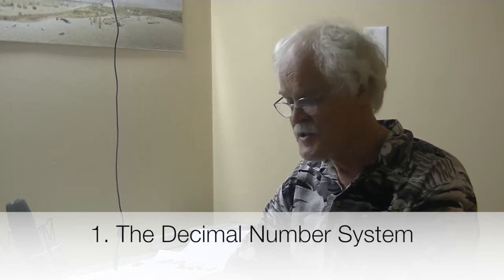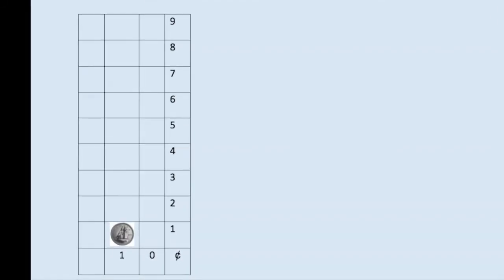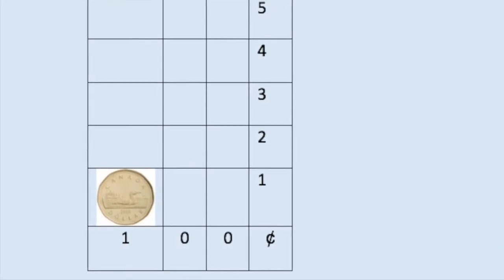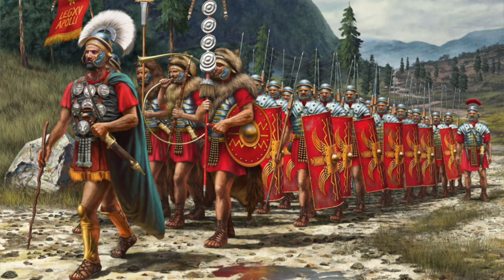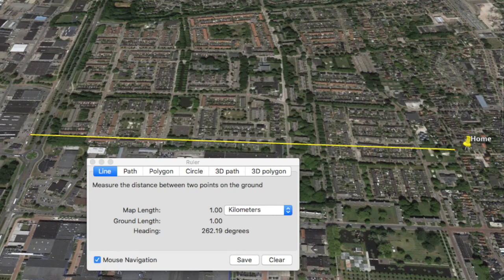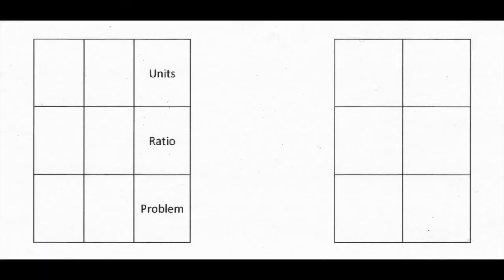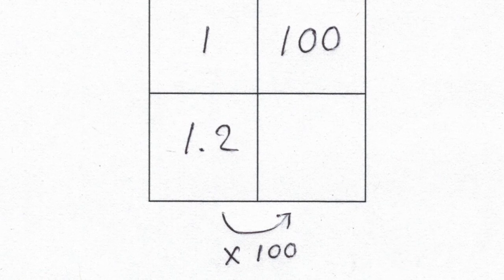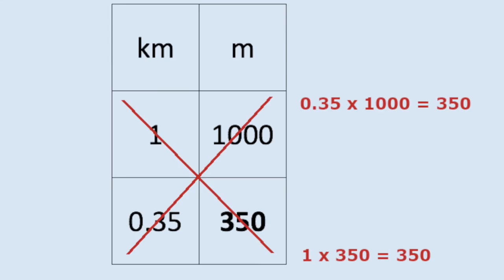Einstein Helps! MATH10 Measurement 2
This short video lesson is associated with my free Math for High School curriculum.
This is lesson 2 of unit Measurement in grade 10 Math, according to the Manitoba, Canada curriculum. It is about the Metric System: introducing the most common units for length and unit conversion.
'Einstein' likes to help you, too!